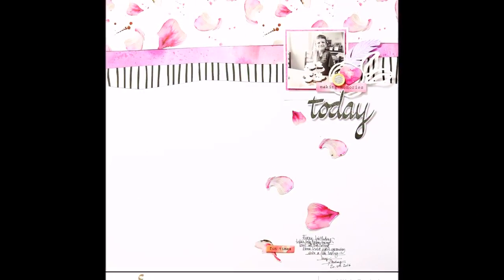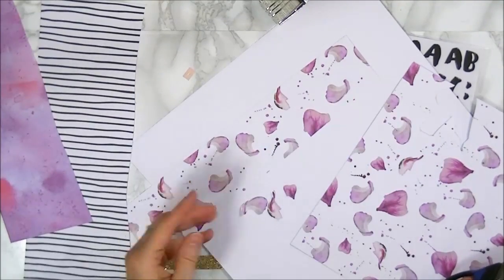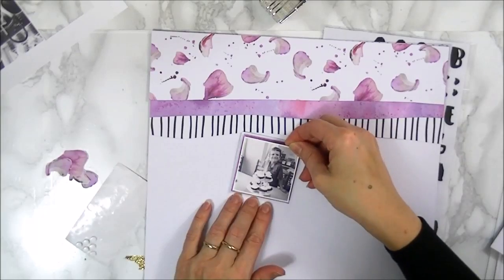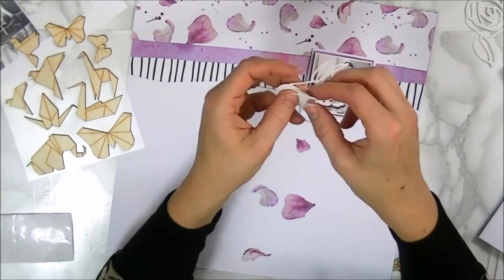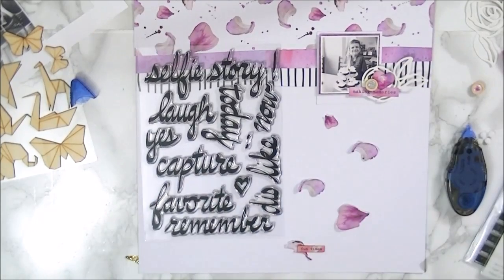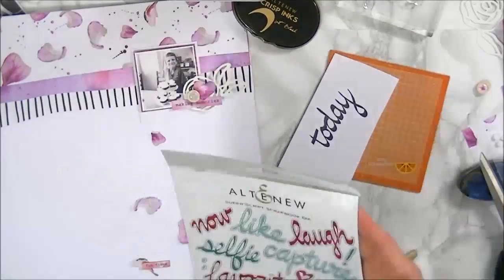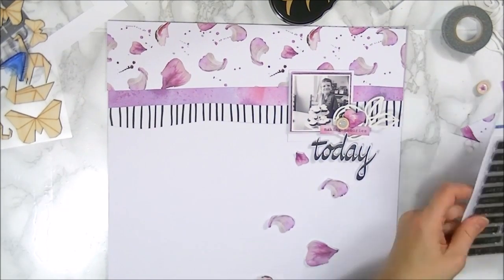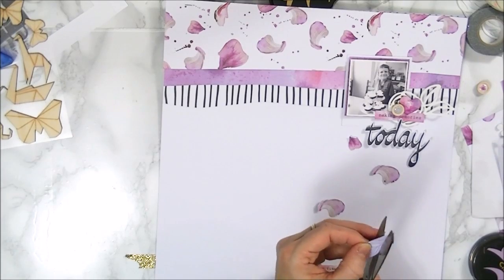Today: Reflection Scrapbook kit and Super Script Scrapbook stamp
Today Lilith will be showing how she created a layout using the new Altenew Reflection Scrapbook kit. She combined it with the Super Script Stamp and die set which is perfect for creating titles on scrapbook layouts.